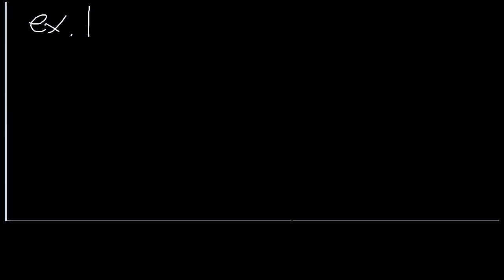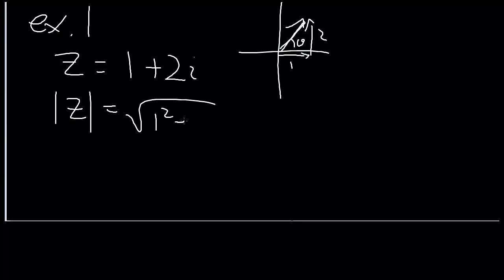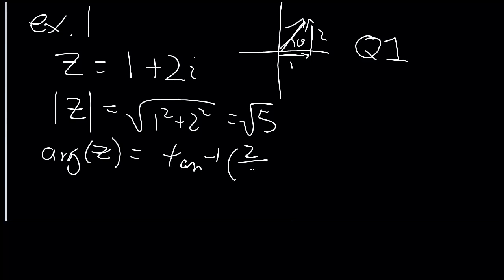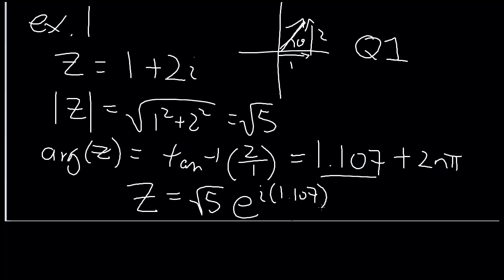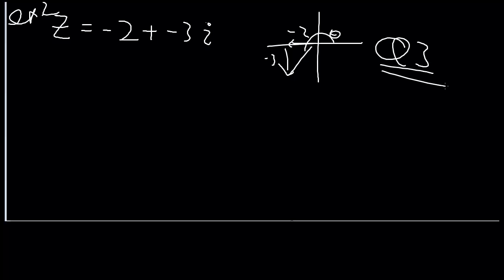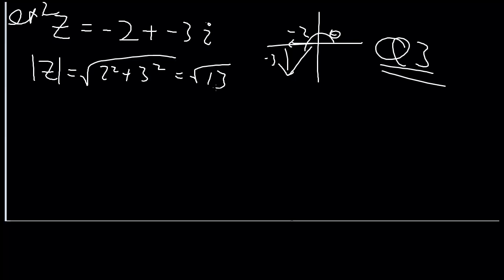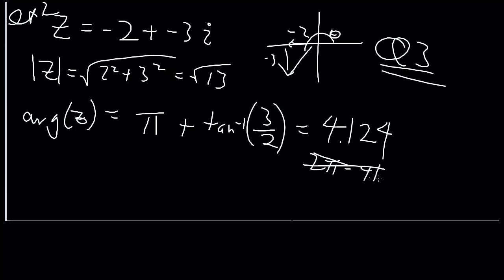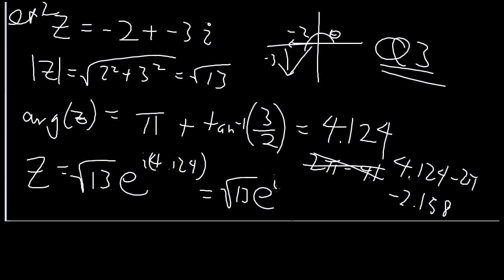PHYS 225 Week 0 example 1 and 2 - converting Cartesian to Polar form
Examples showing how to convert from a+ib form to complex exponential form